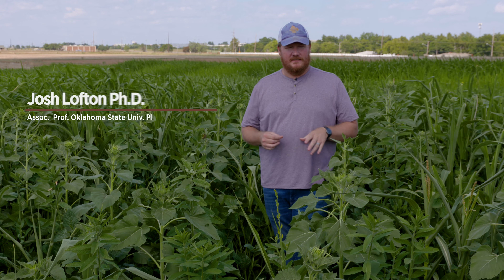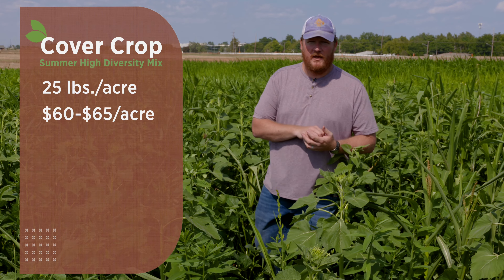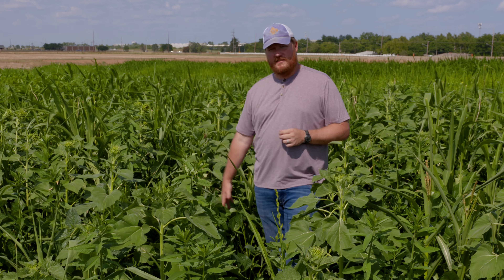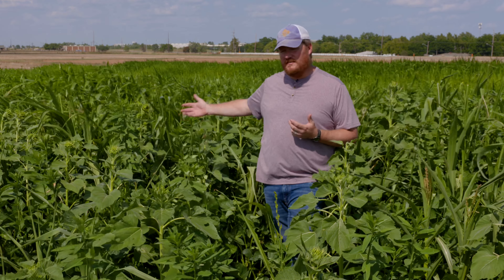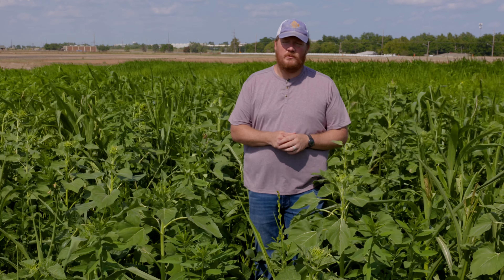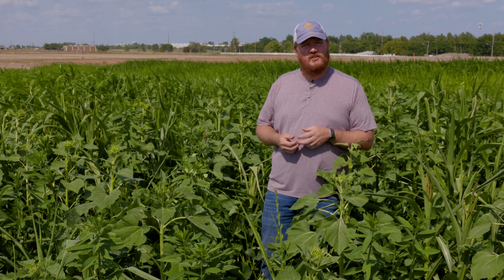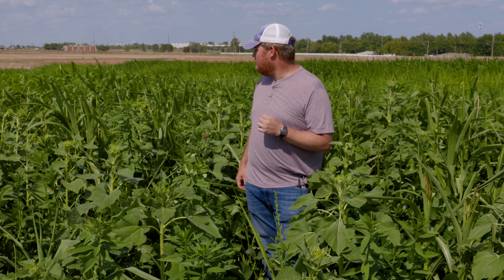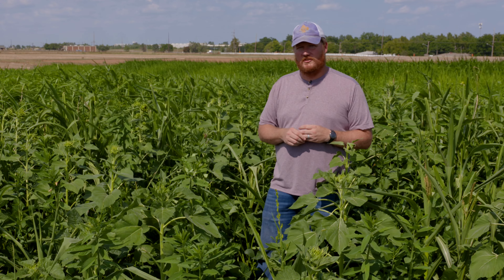Discussing cover crop mixes (High diversity)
Highlighting the benefits and challenges cover crop mixes planted with several species with the intent to be a high diversity system.  Video supported by an NRCS-CIG, with video support from Deke Media LLC.